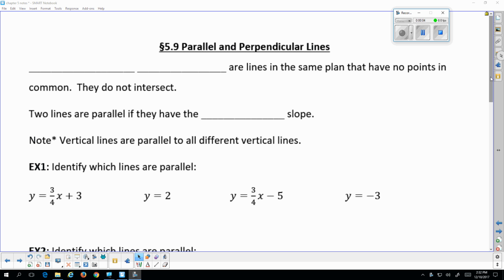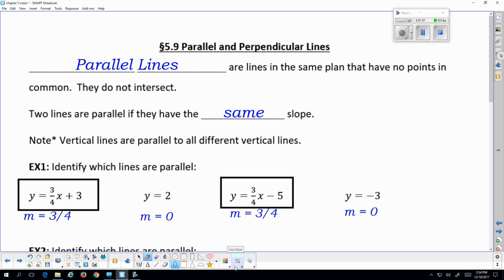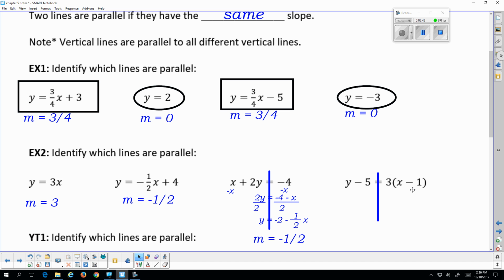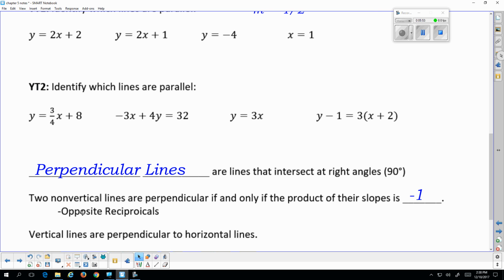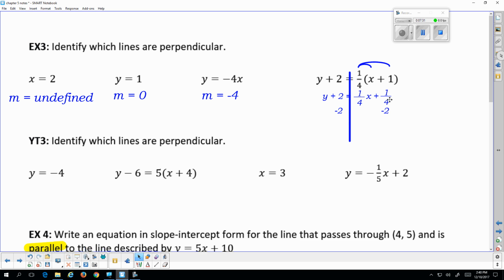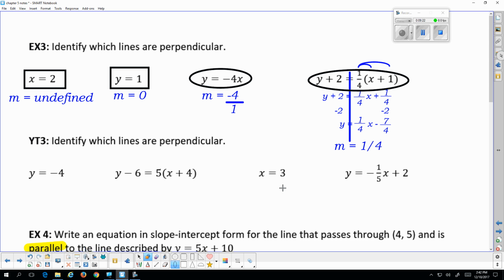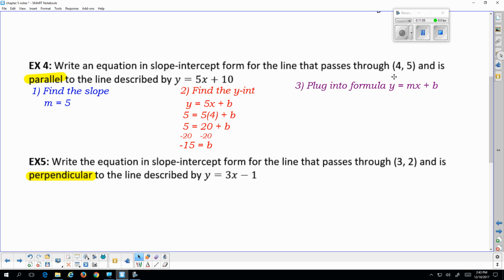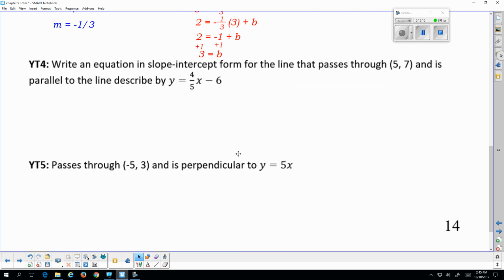equations of lines pages 13 14